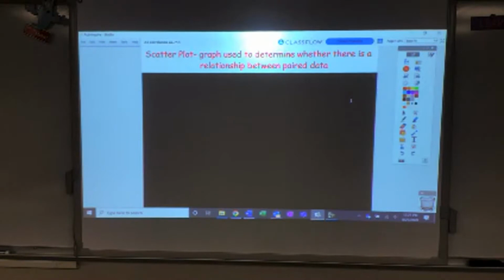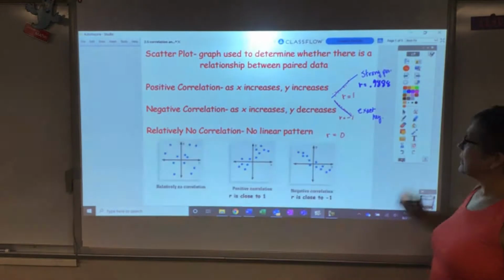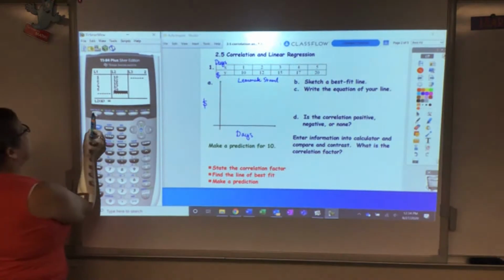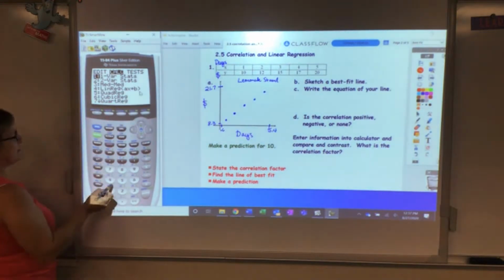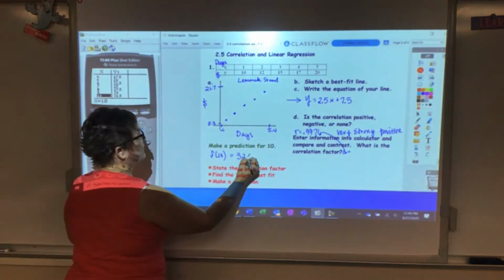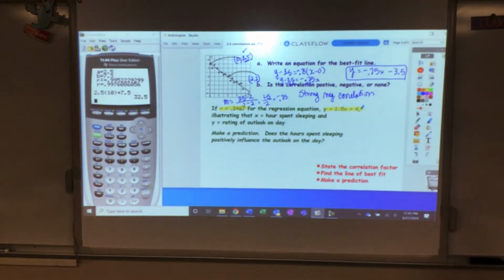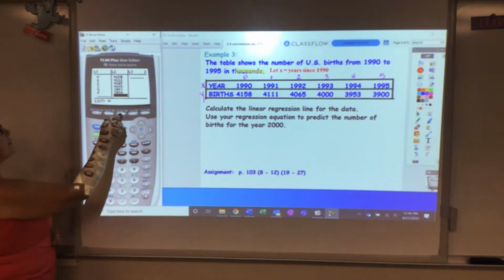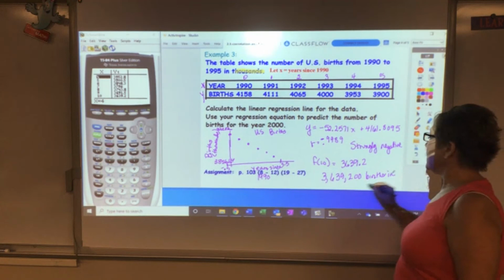2 5 Scatterplot and linear regression